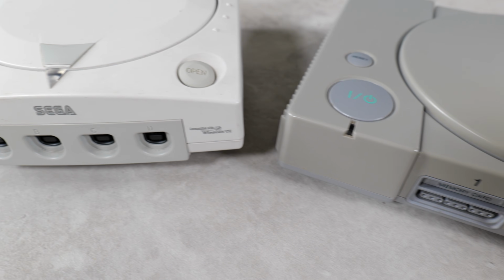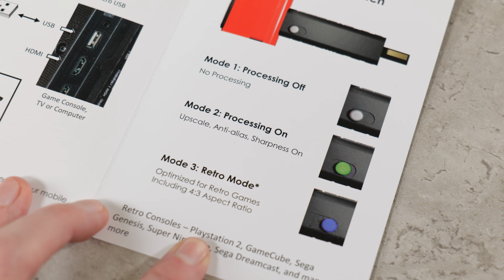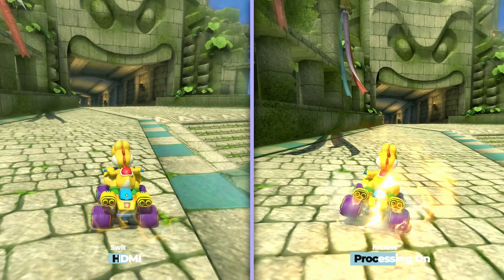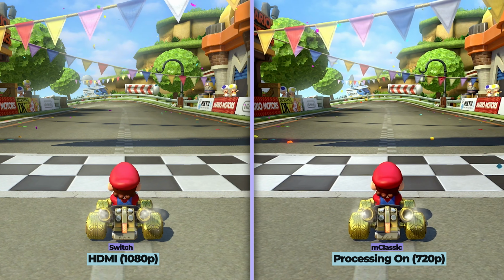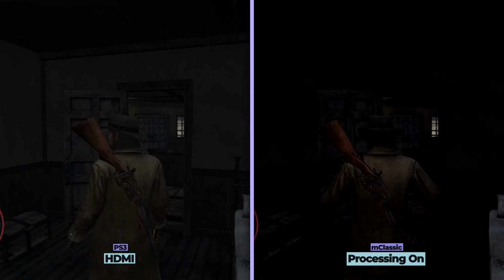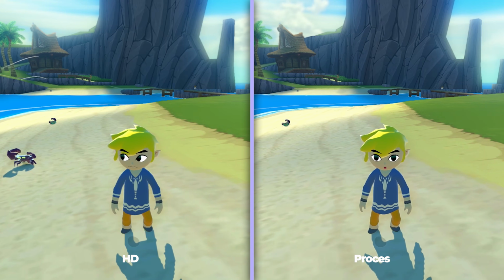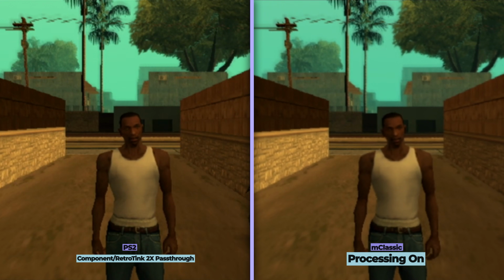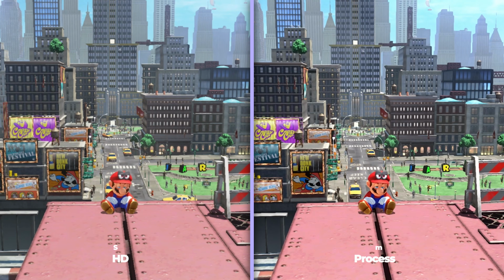Can The mClassic Really "Upgrade" Your Switch?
The mClassic is an upscaler designed to work primarily with any game console that outputs video using HDMI. The marketing for the product even goes as far as to mention that the results can make it look like you've upgraded your system to a 'Switch Pro', but are the results actually that impressive?

💰 View mClassic on Amazon

HDMI 2K (1440p) Adapter:

💻 CHAPTERS 💻
00:00 - Introduction
01:47 - How Does It Work?
03:46 - Switch Footage Comparisons
06:24 - How The mClassic Handles Different Resolutions
08:29 - Testing 720p & 900p
10:53 - PS3 Footage Comparisons
13:24 - Xbox 360 Footage Comparisons
14:53 - Wii U Footage Comparisons
16:11 - Retro Console Footage Comparisons
18:15 - How To Use The mClassic With Retro Consoles
19:59 - Conclusion